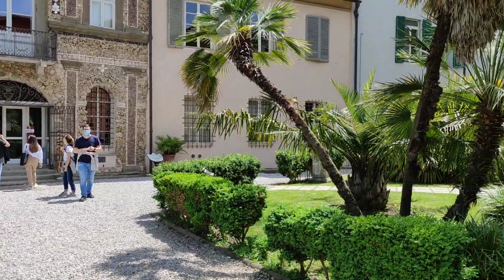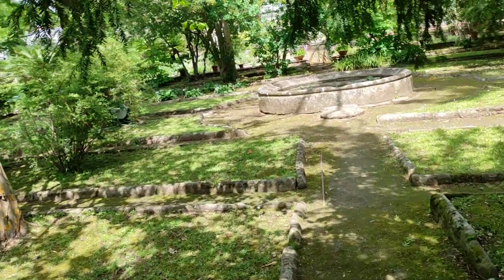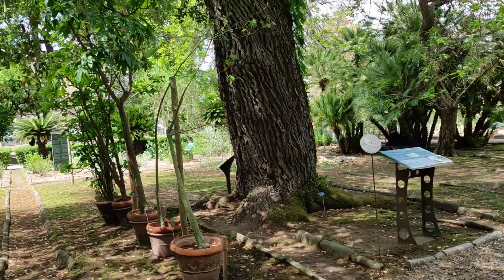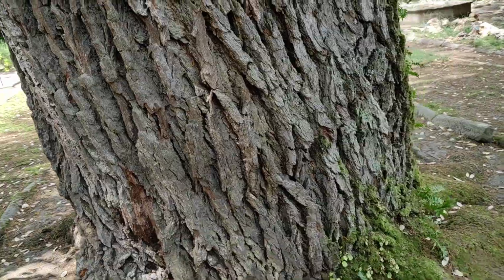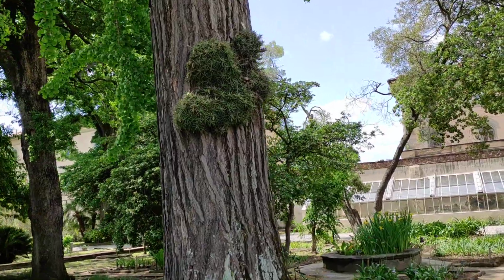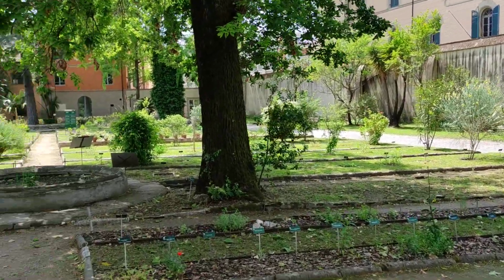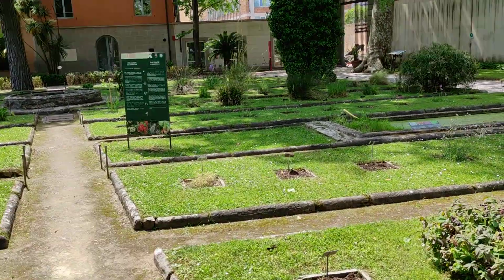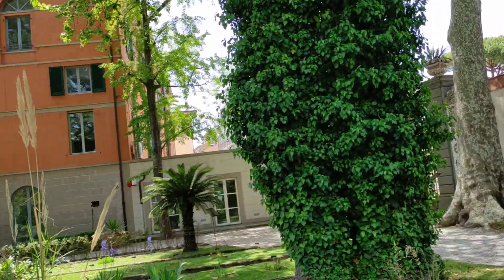Oldest Botanic Garden in the World